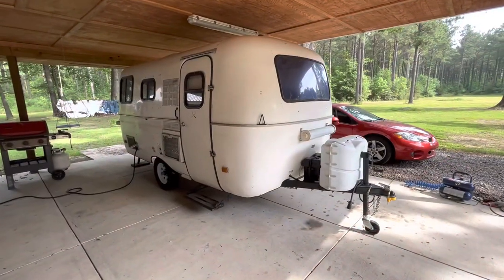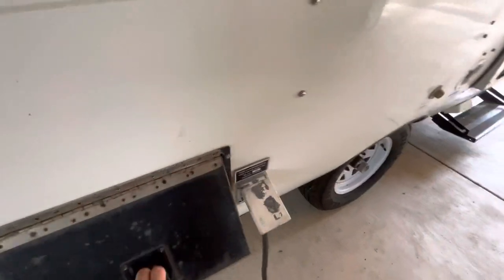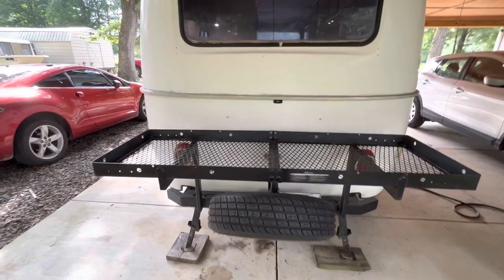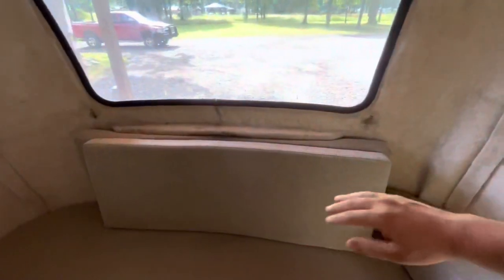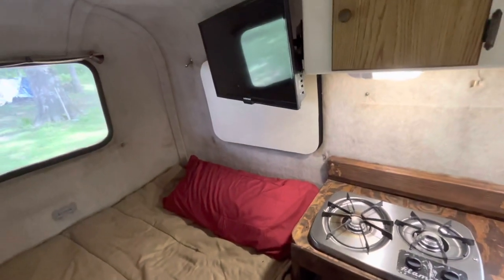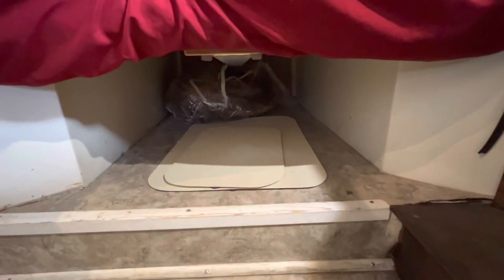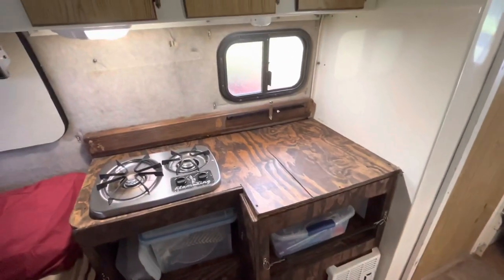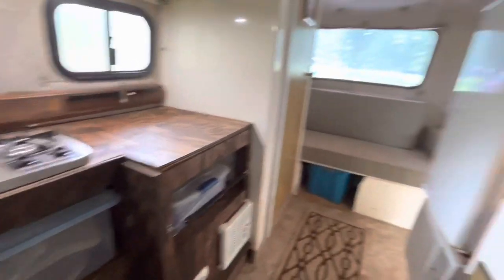1994 Scamp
An introduction and walk through of my 1994 Scamp camper!